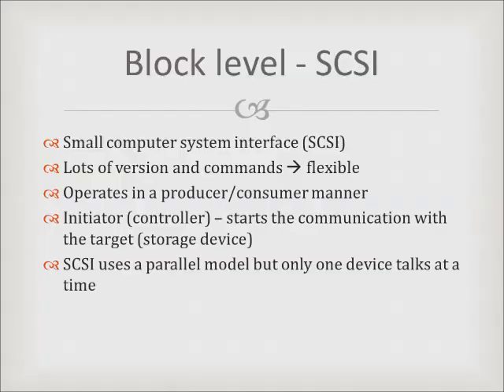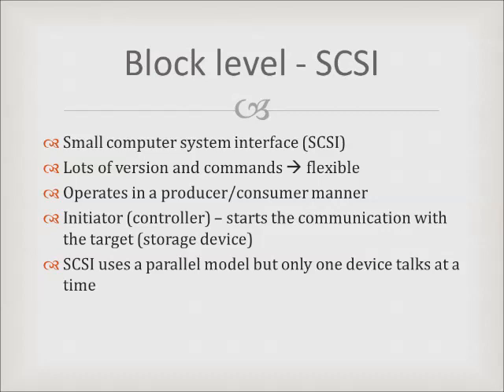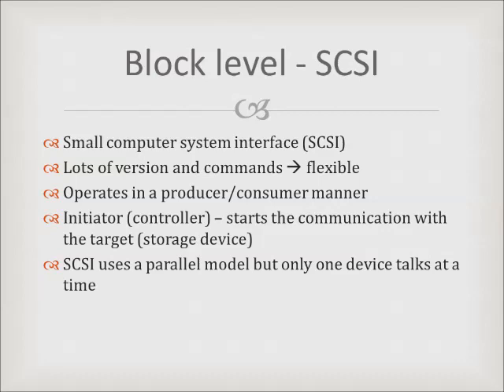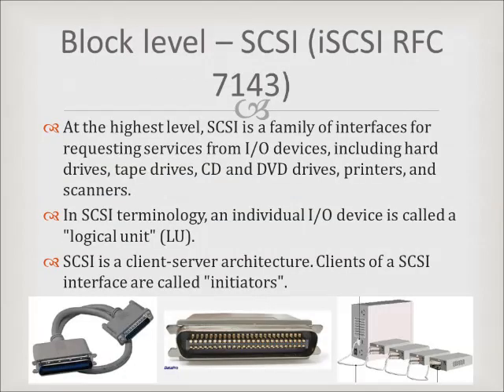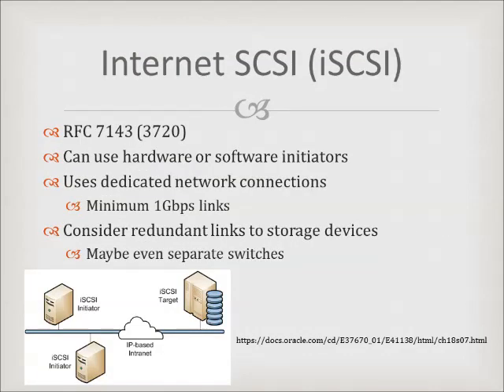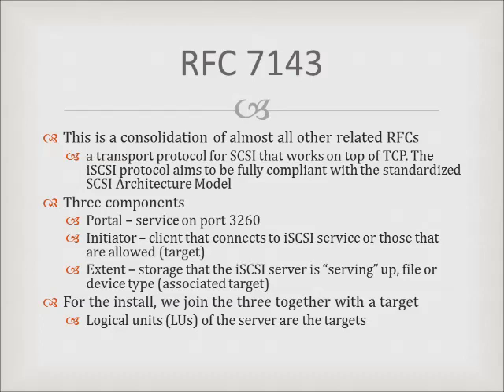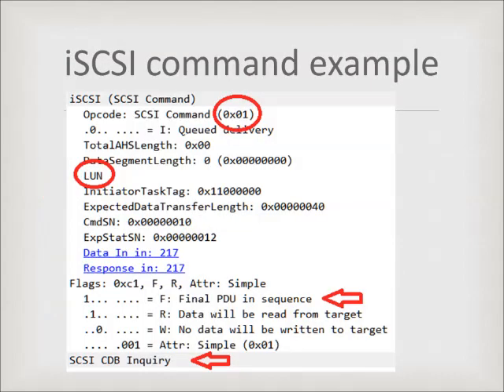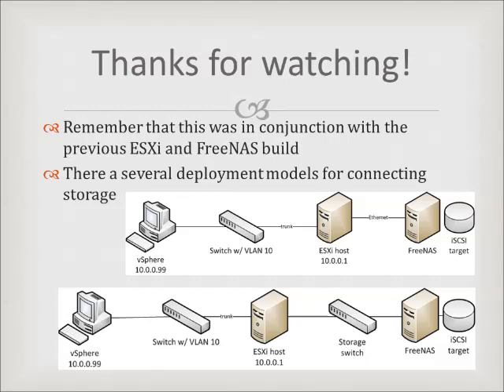FreeNAS and ESXi part 3 - iSCSI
We've done a build, let's talk a little about the hidden protocol behind it - iSCSI